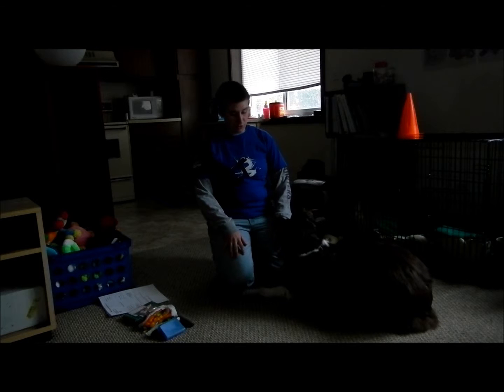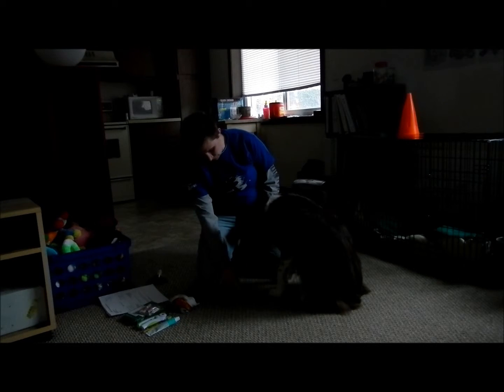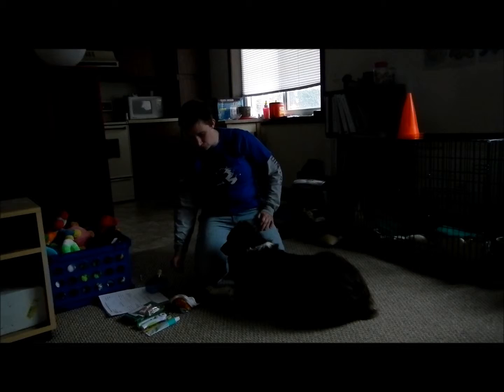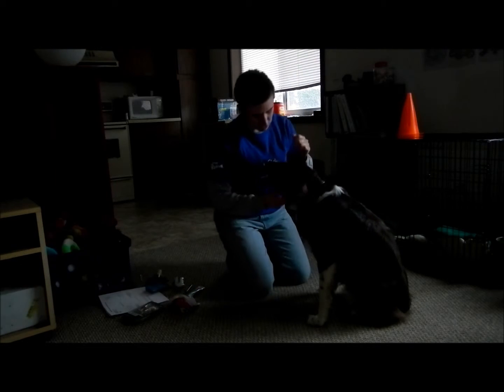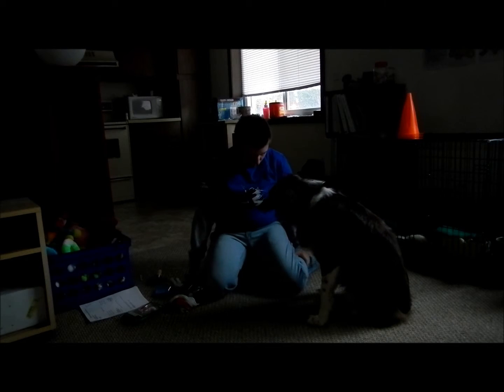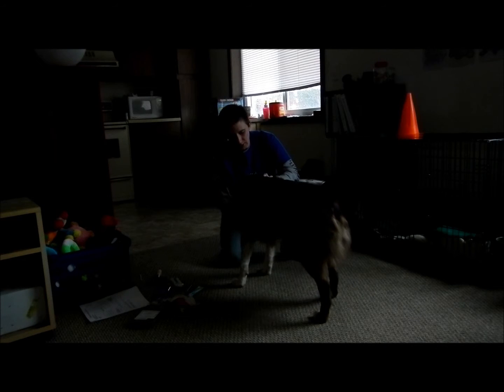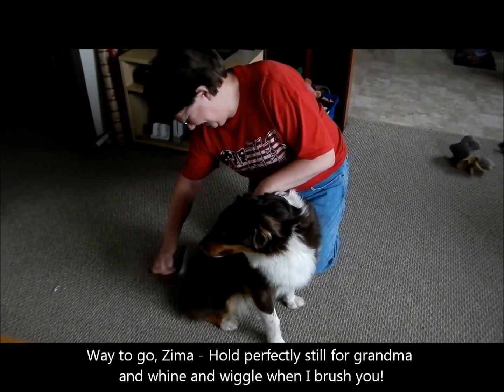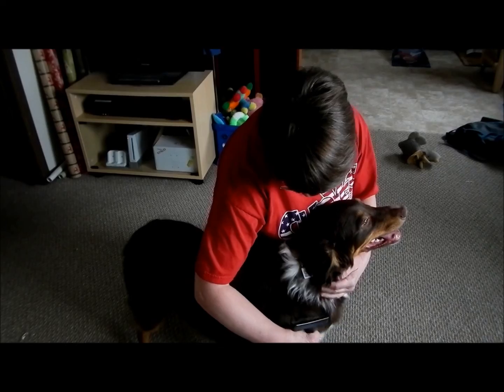Dog Care Badge